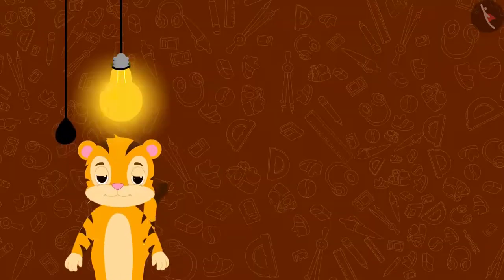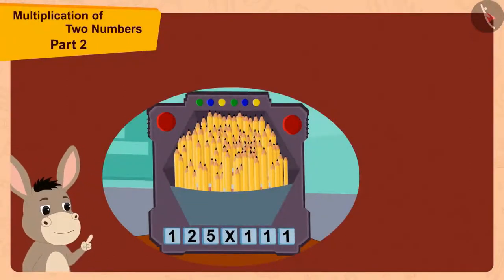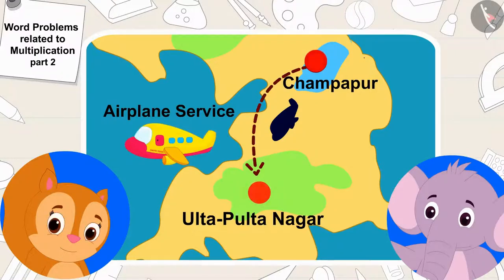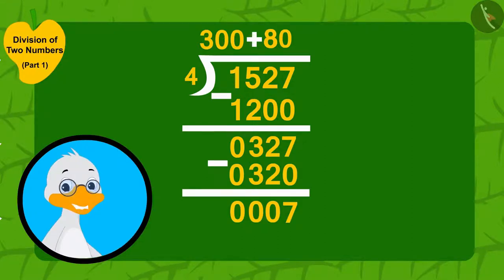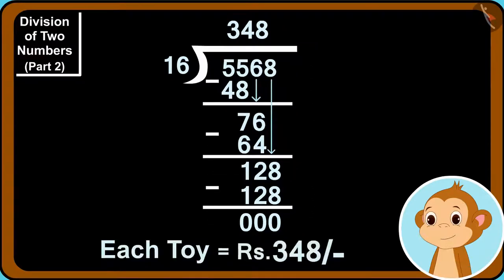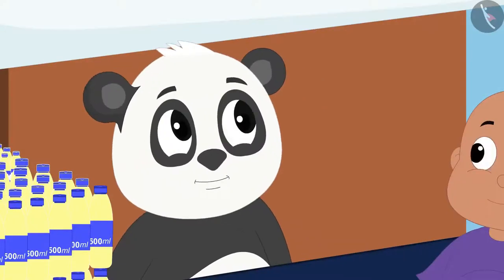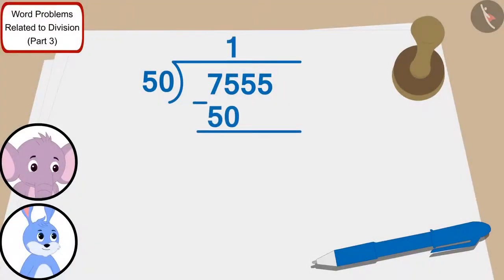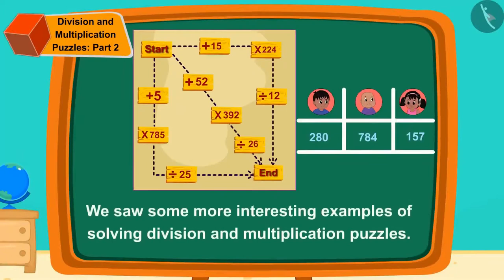Class 5 Maths Chapter 13 'Ways to multiply and divide' full cbse ncert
0:00 Multiplication of two numbers
11:32 Word Problems related to Multiplication
25:27 Division of two numbers
45:54 Word Problems related to Division
58:20 Division and Multiplication Puzzles